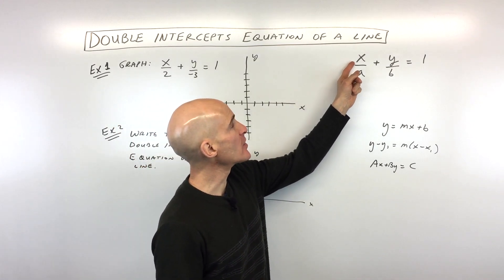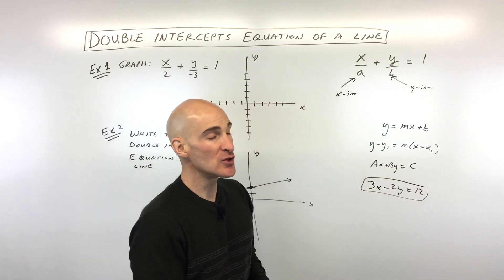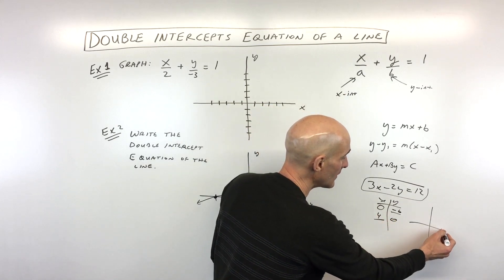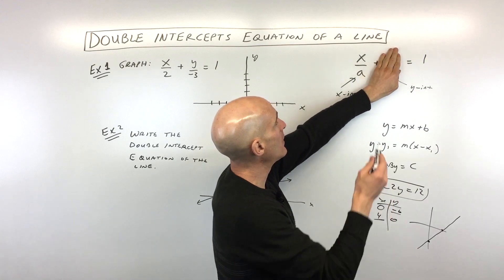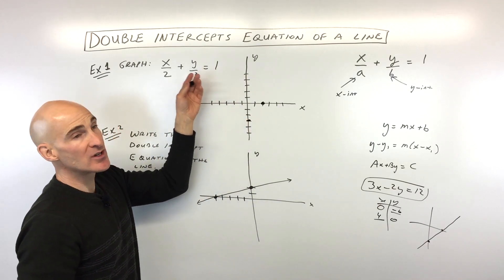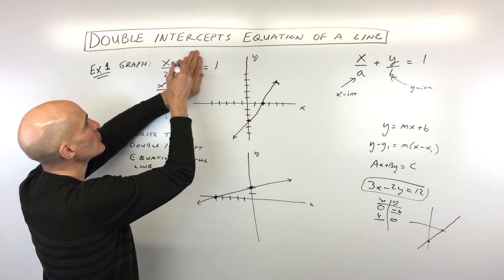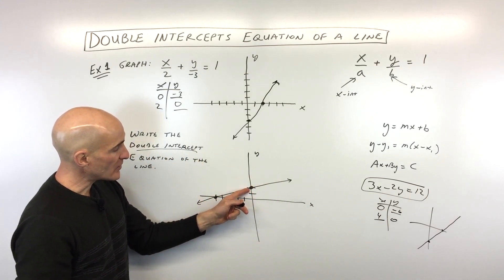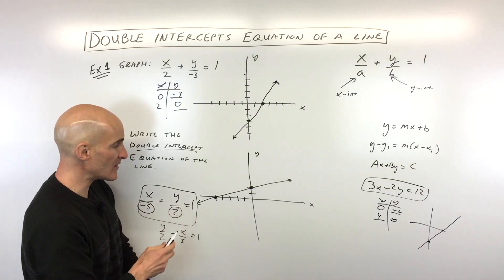Double Intercept Equation of a Line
Learn how to graph given the Double Intercept form of the equation of a line.  Also, learn how to write the double intercept form of a line given the graph.  We discuss why and how the formula works and go through two examples in this video by Mario's Math Tutoring.

Timestamps:
00:00 Intro
0:19 Double Intercept Equation of a Line Formula
0:26 How to Identify the x and y intercept given the Equation
1:43 Example 1 Graph (x/2) + (y/-3) = 1
2:40 Example 2 Write the Equation of the Line Given the Graph